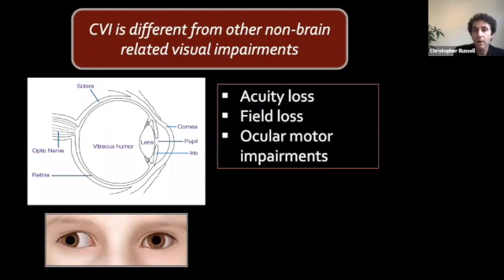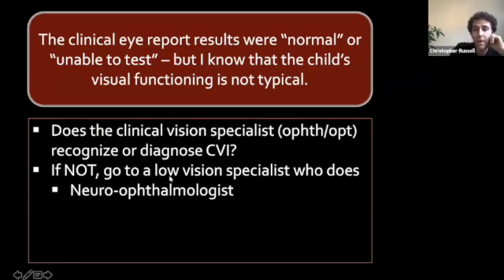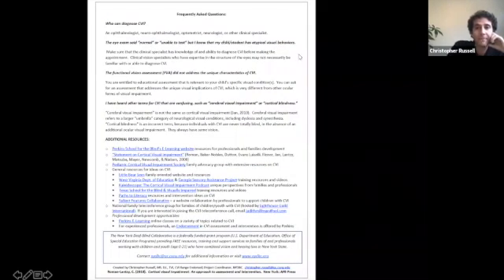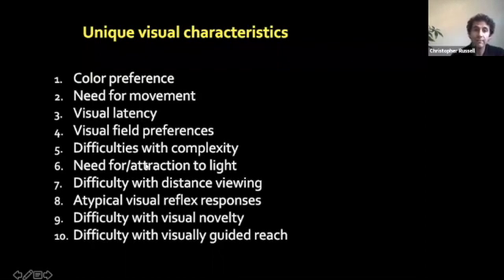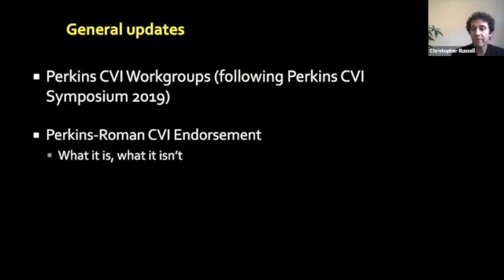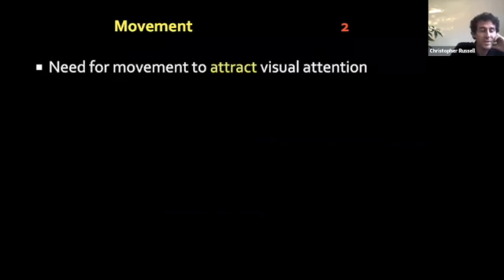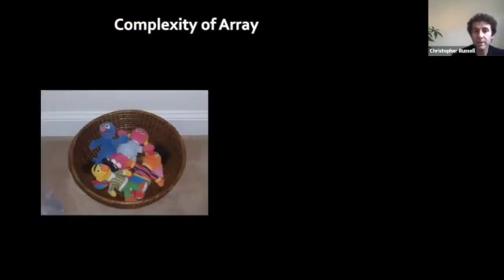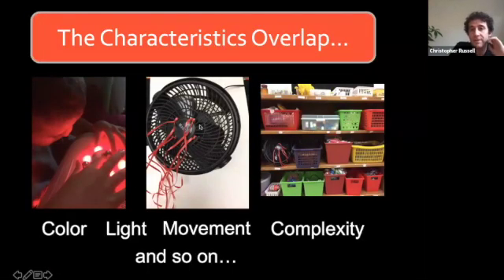CVI Overview/Characteristics and Phases; Updates from the Field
This video is part of a webinar series on CVI. Keep in mind the recording does begin a little late, so catches him as he had already started his introduction.